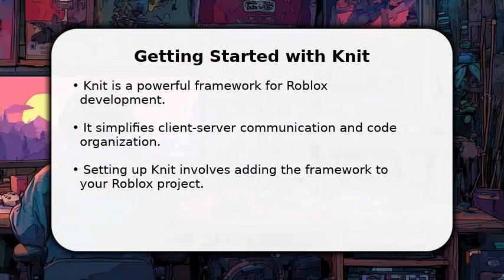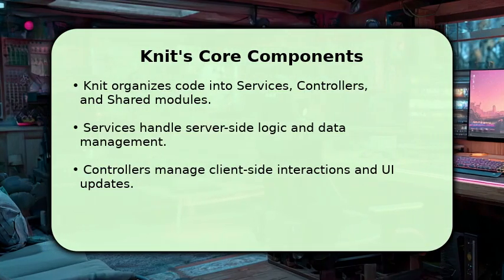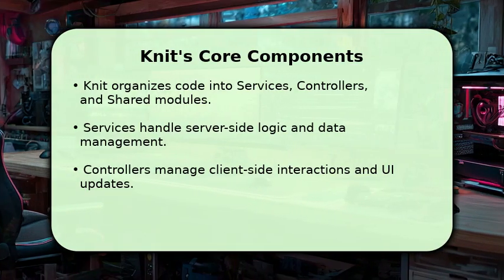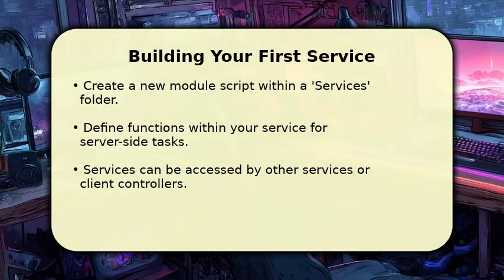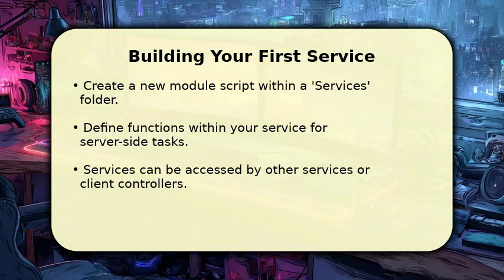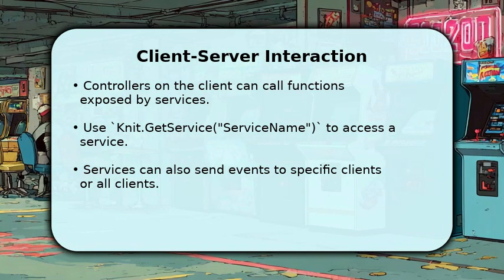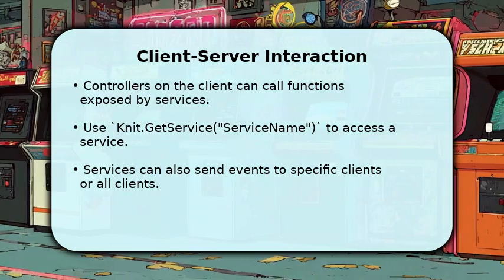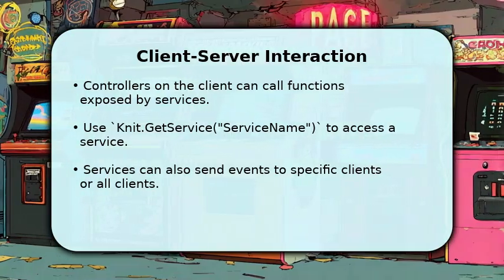How to Use Knit Roblox 2025 - Easy Guide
▸ :^) Unlock your creativity on the Roblox platform with this comprehensive yet easy-to-follow guide on how to use Knit Roblox. Whether you're a newcomer eager to start building or an experienced player looking to master your virtual creations, this tutorial covers everything you need to know. Learn to navigate the Knit Roblox tools, understand core functionalities, and apply advanced techniques to bring your imaginative ideas to life. Our step-by-step instructions make learning Knit Roblox simple, ensuring you can quickly begin designing unique items and structures within your Roblox games. Dive into the world of Roblox creation and enhance your in-game building skills today with this essential Knit Roblox guide. Get ready to transform your virtual spaces with precision and ease.